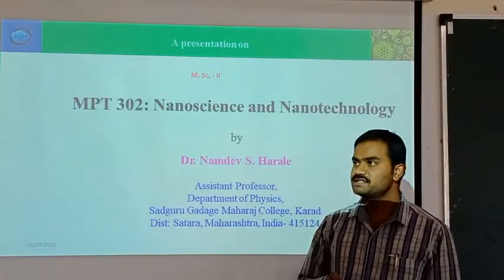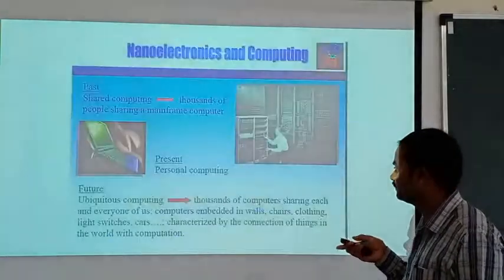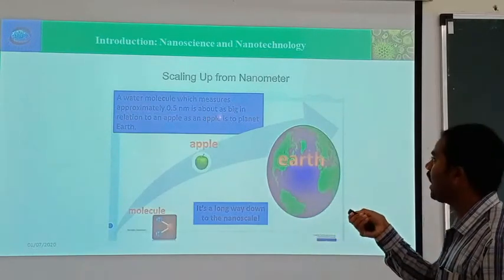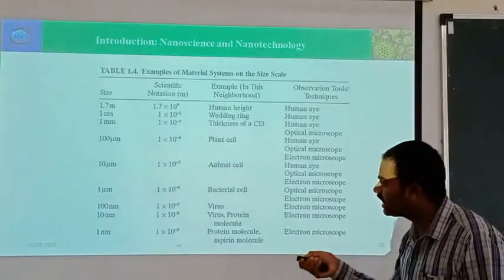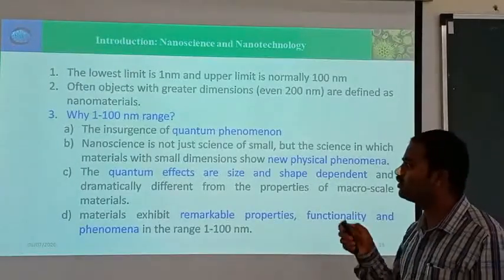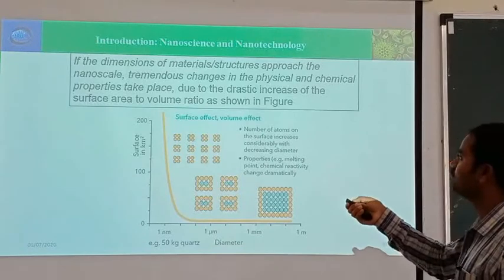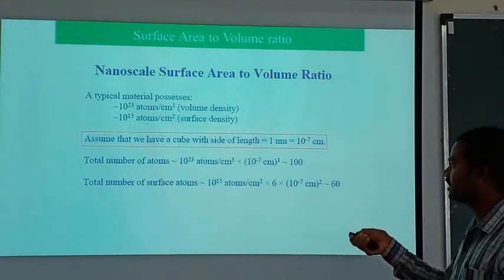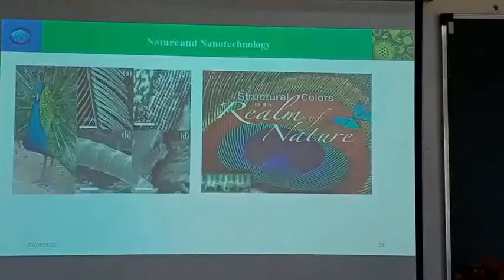Dr. N.S. Harale (Nanoscience & Nanotechnology) Lecture-02